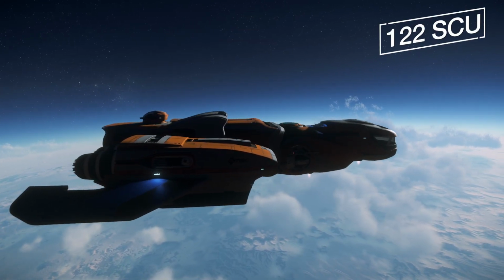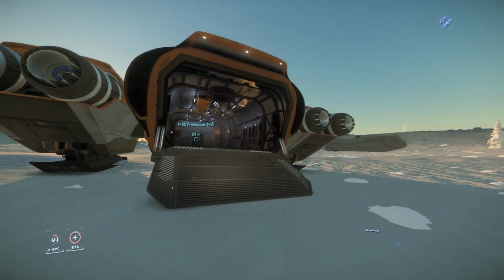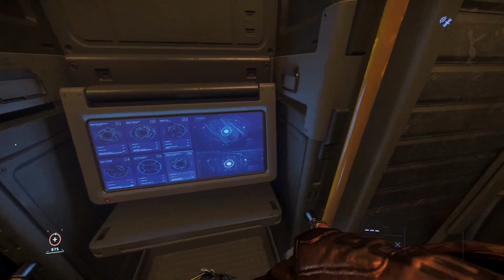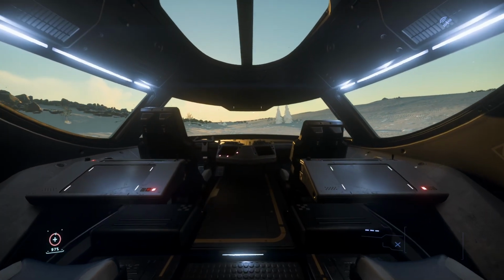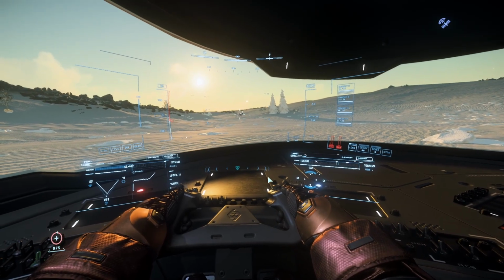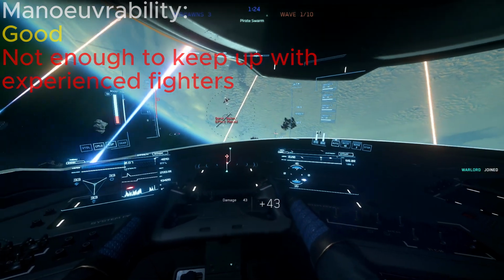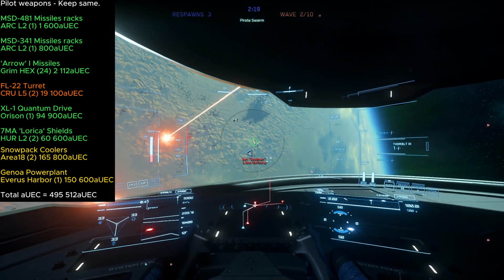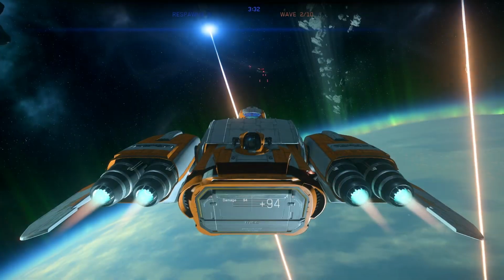Freelancer MAX review (star citizen 3.19.1)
Intro - 0:01
Ship tour - 1:08
Weapons/Manoeuvrability - 4:43
Ship upgrades - 5:36
Price and Overview - 6:55

Remember to use code: STAR-DXTS-6KY2 for 5k bonus in-game credits when you sign up.